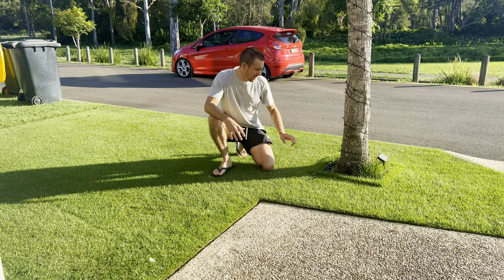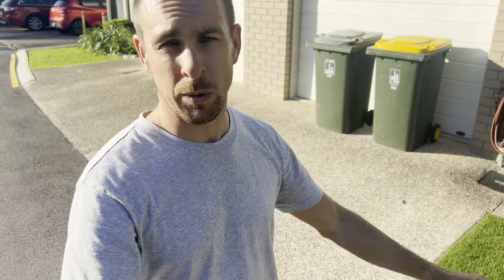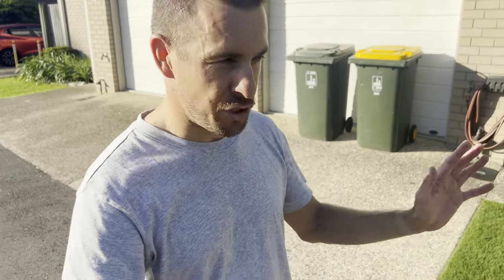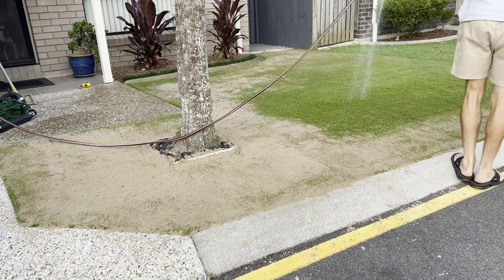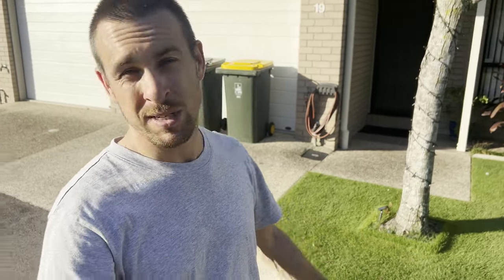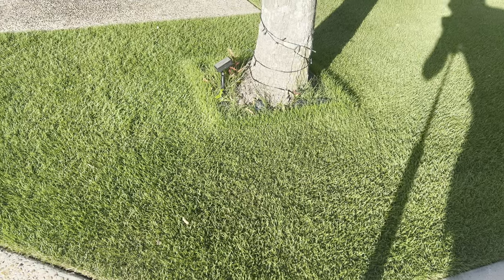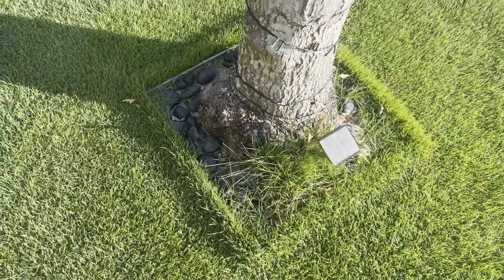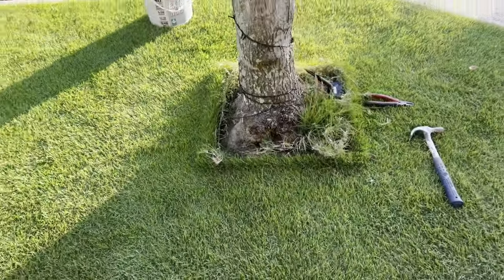Granular Fertiliser - ICL Sierraform GT || Pre - Emergent herbicides & more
I share my thoughts on a granular fertiliser called, Sierraform GT. This mini prill seems to be a perfect product for Sir Grange Zoysia.

I also remove some edging and touch on pre - emergents and apply my liquid fert mix.